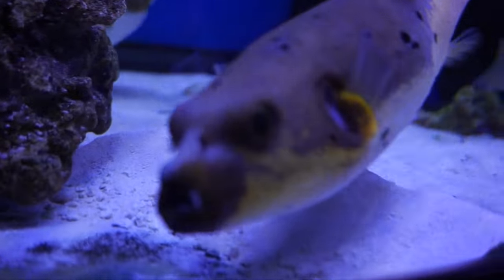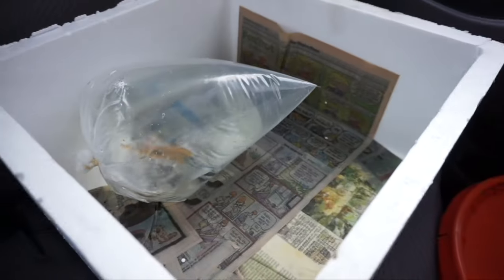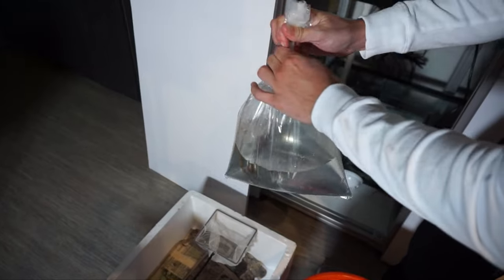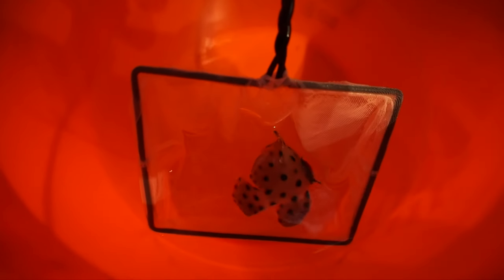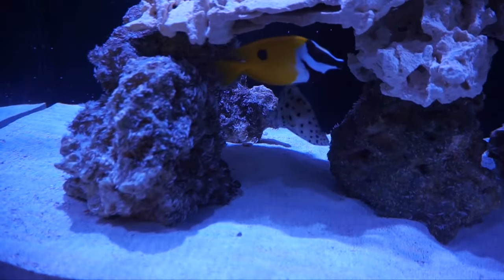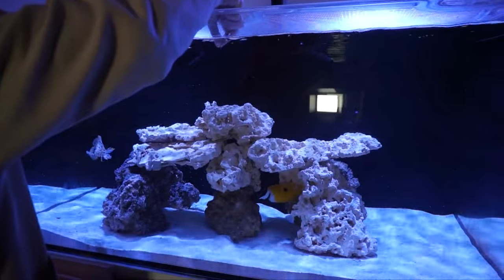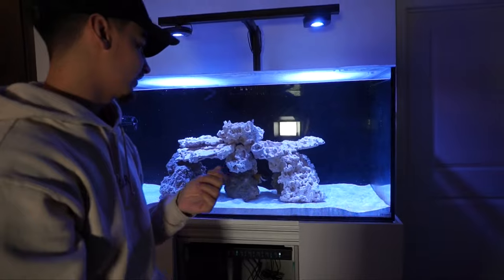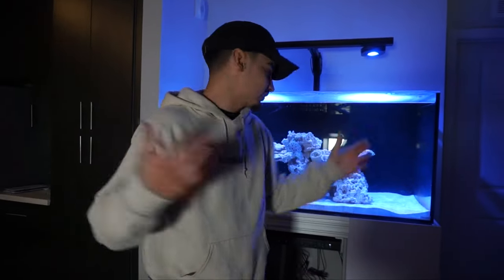BUYING SALTWATER FISH FOR 110 GALLON TANK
Bought a panther grouper and a foxface for the 110 gallon tank !!!